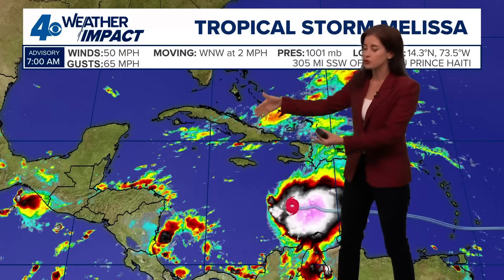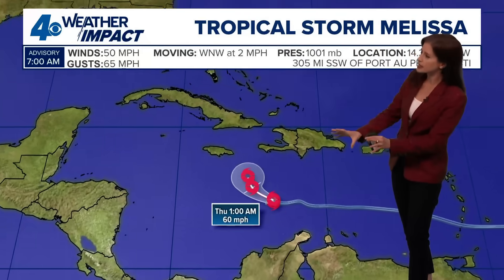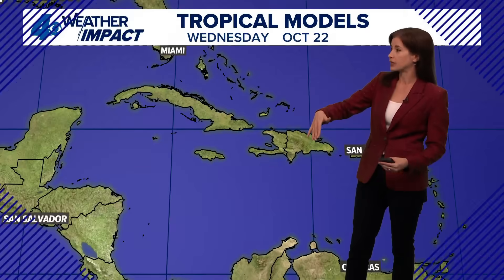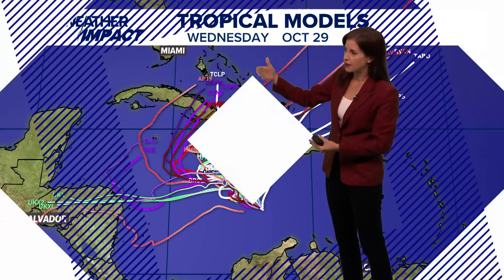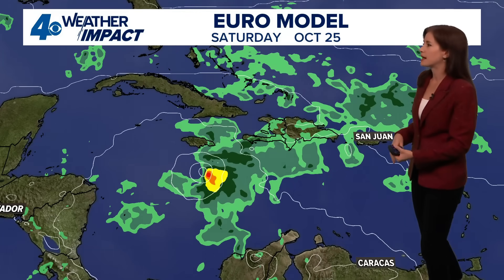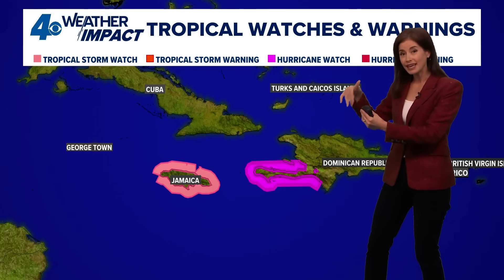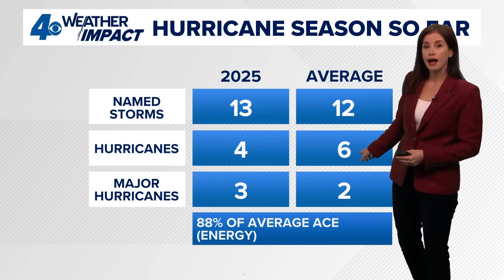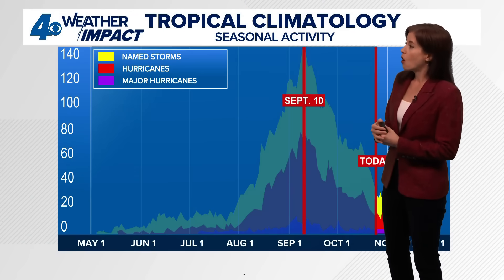Tropical Weather Impact: Tracking TS Melissa, could impact Jamaica and Haiti this weekend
Meteorologist Alexandra Cranford says Melissa is not forecast to come near the Gulf Coast. A blocking upper pattern will keep it far to our east.